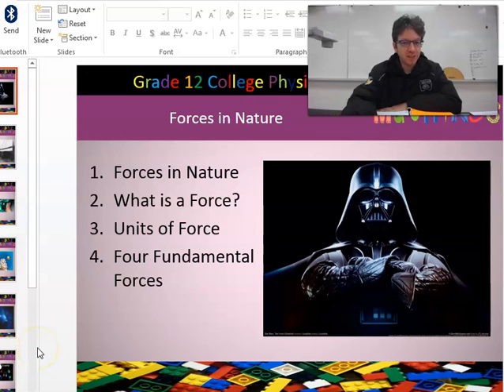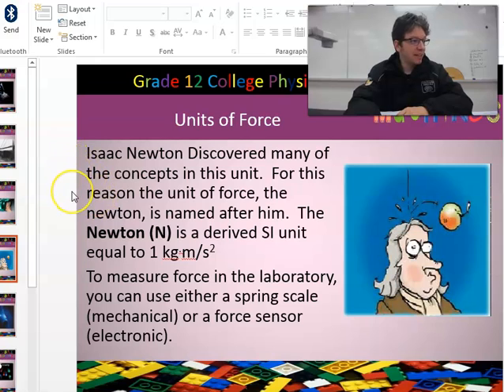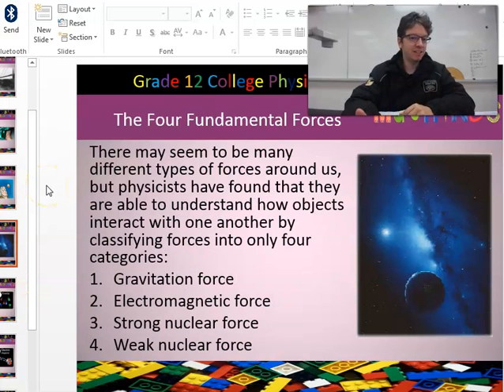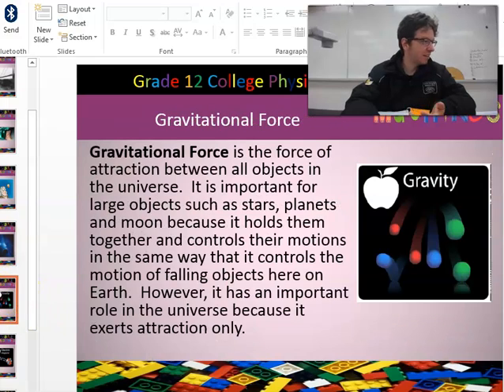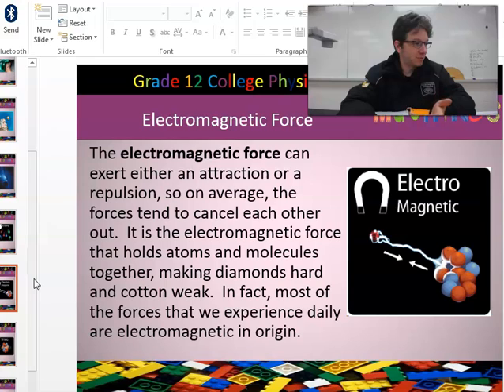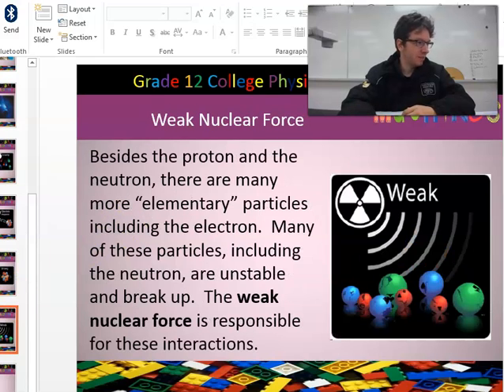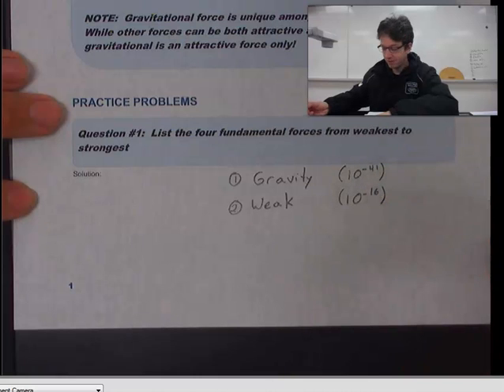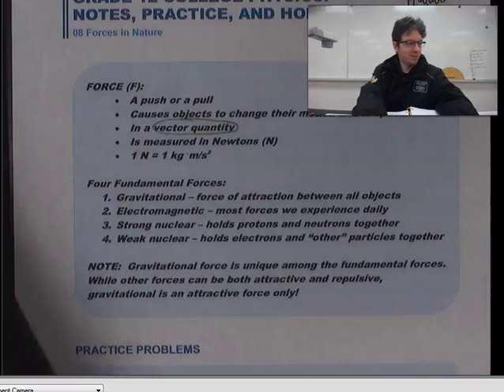Grade 12 C Physics 2.1 - Forces in Nature